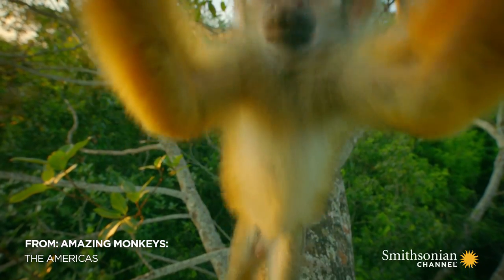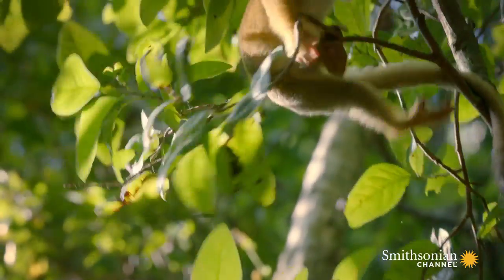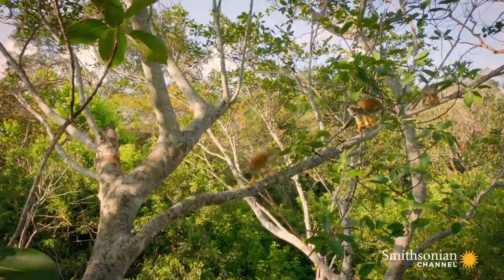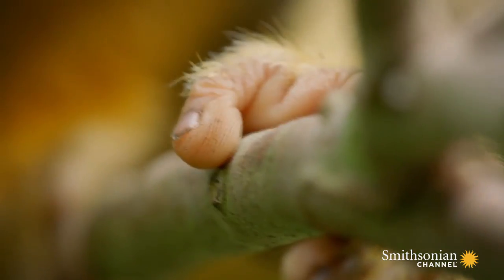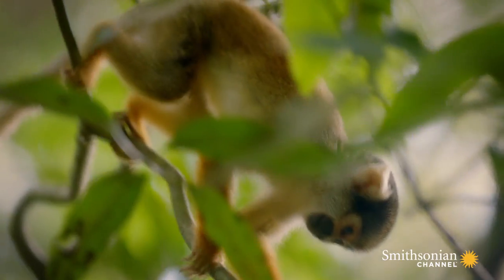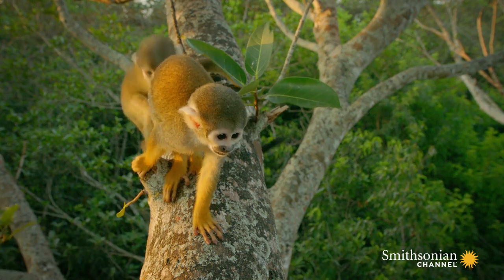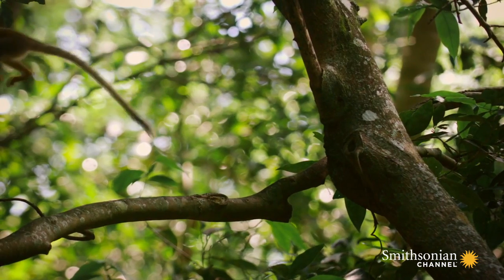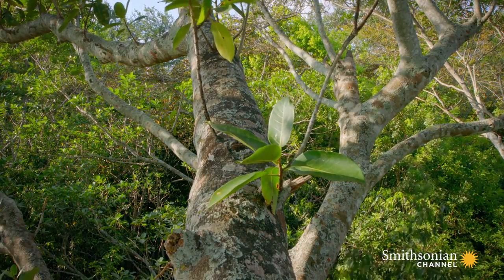This Human Feature Gives Squirrel Monkeys Their Precise Grip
Squirrel monkeys find it easy to leap fearlessly from one distant branch to another, some over 130 feet high. Their secret? Human-like fingerprints that give them a better grasp.